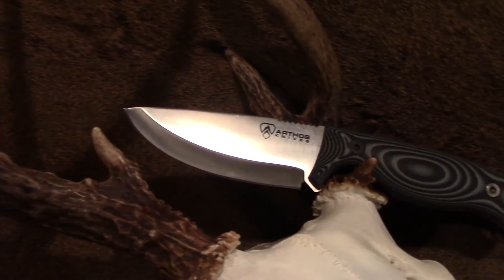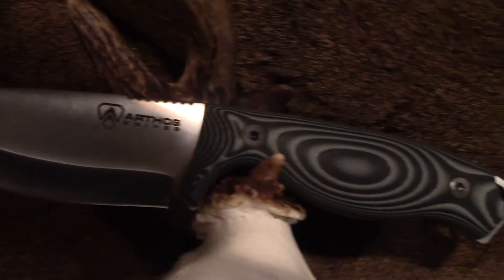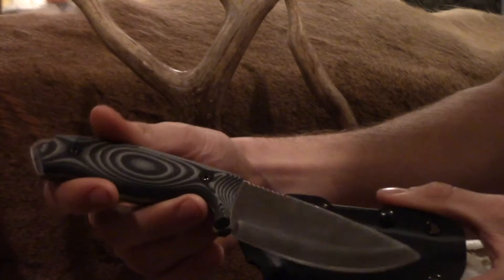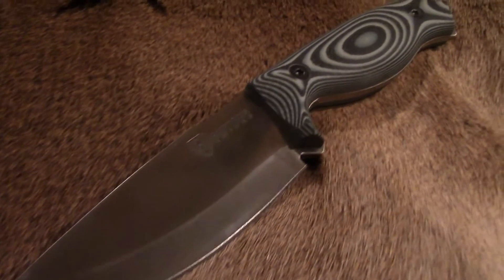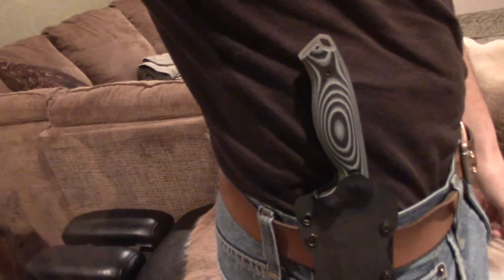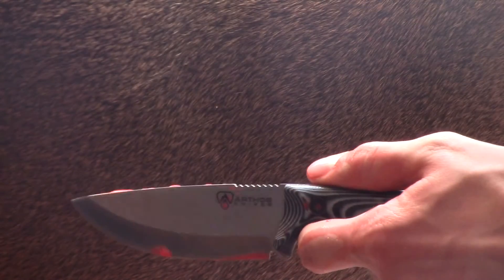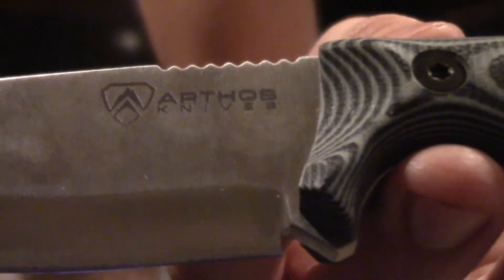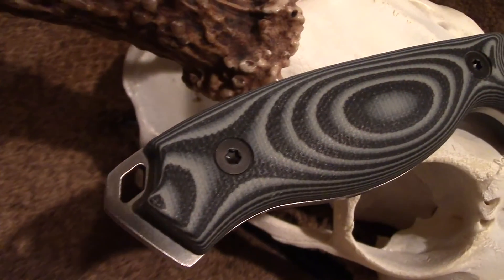The Best Knife For an Outdoorsman - ARTHOS KNIVES!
ARTHOS KNIVES are quality crafted and made with precision. Their knives are well balanced and very capable. Whether you collect knives of good quality or you'll be using it every season year after year for big game field dressing, ARTHOS KNIVES has you covered!